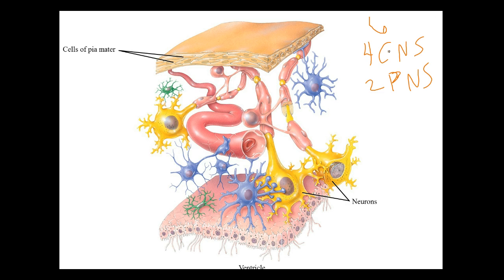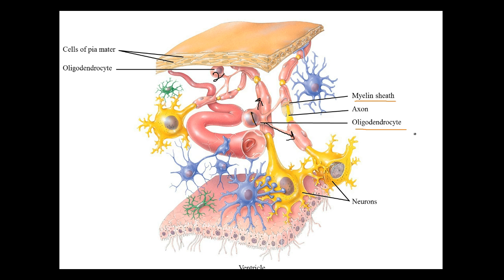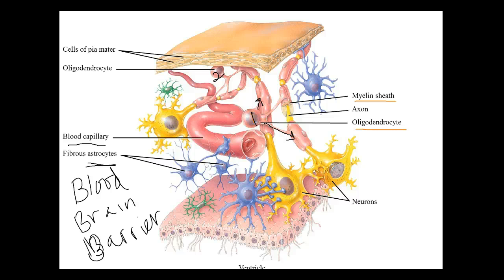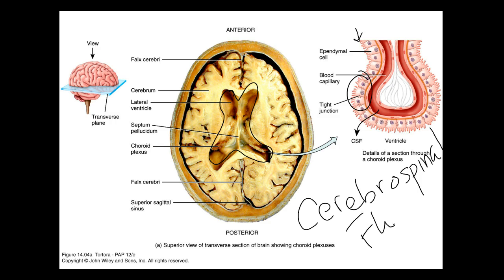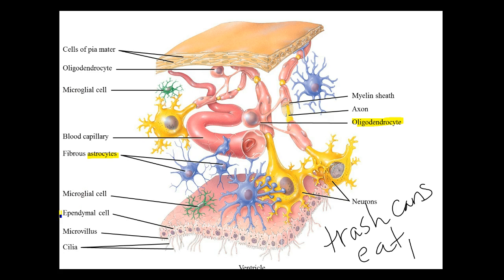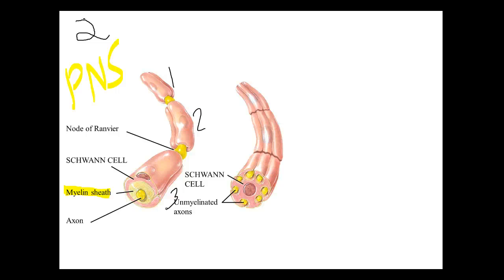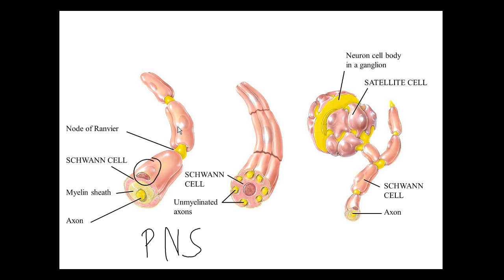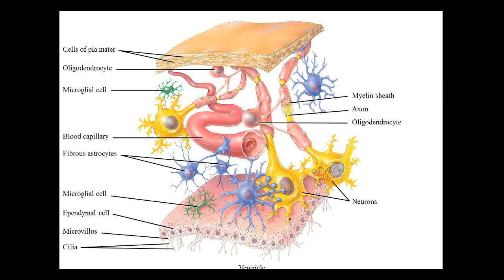Neuroglia cells of CNS and PNS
4 CNS glial cells and 2 PNS glial cells